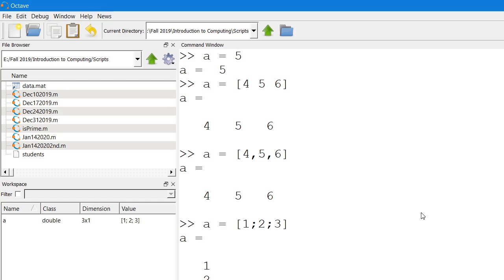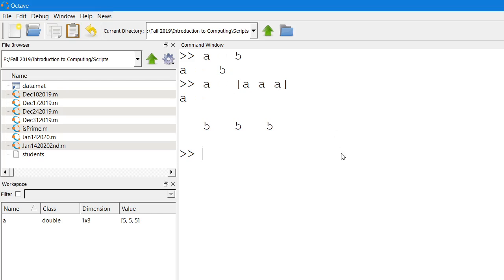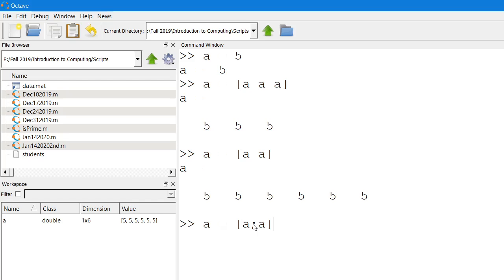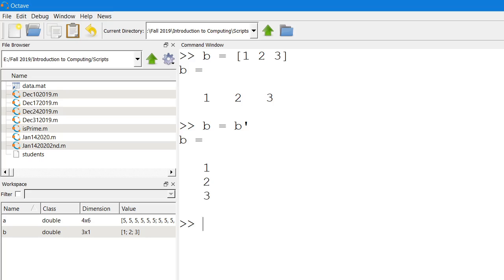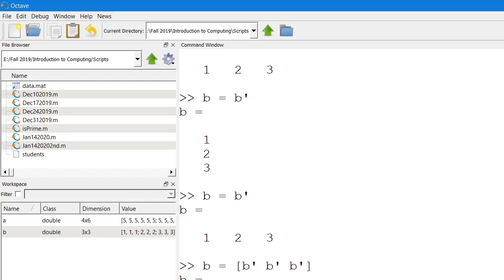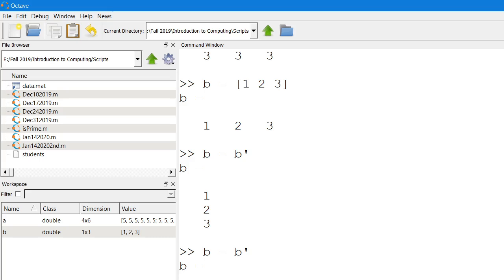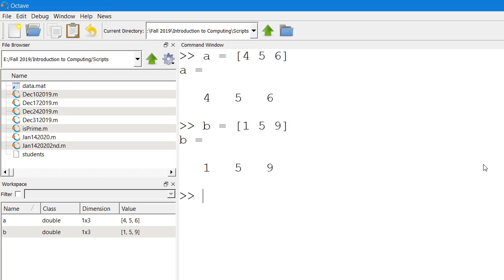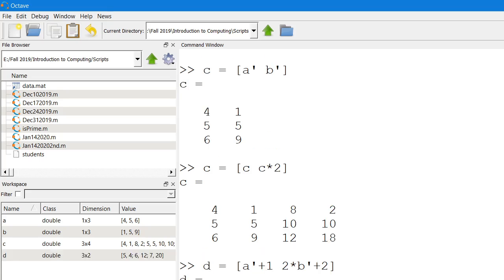Creating Vectors and Matrices in Octave 2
This is the second of the two videos that demonstrate how to create vectors and matrices in Octave and MATLAB by appending existing vectors and matrices to each other.